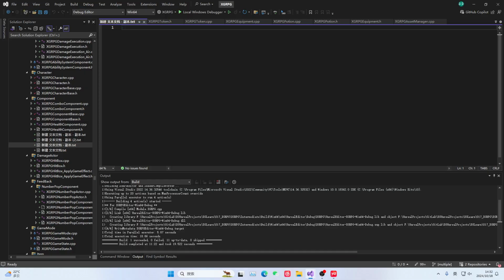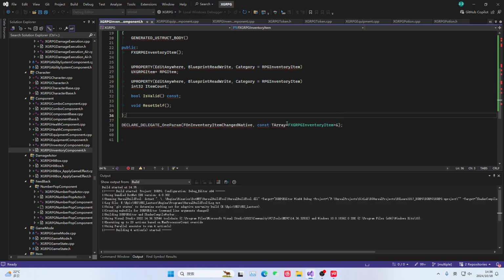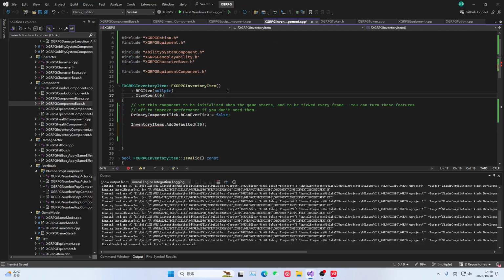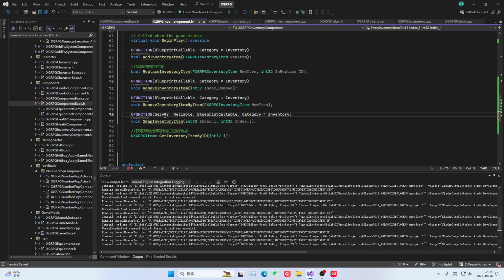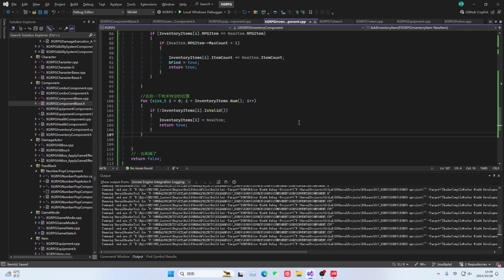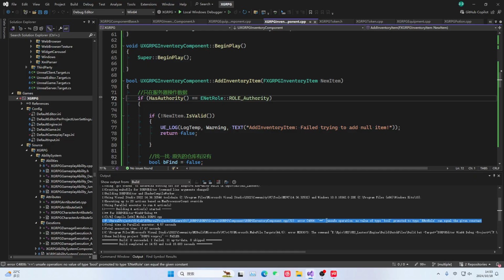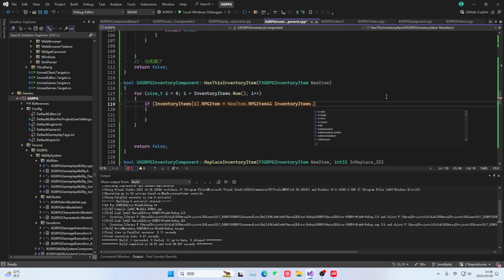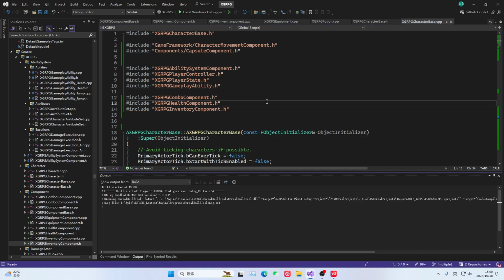UEC++ From Basics to Advanced | M36-044: Writing Inventory Component Basics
This lesson creates the InventoryComponent that manages the player's inventory container. You will implement a replicated inventory component with array-based container management, item addition and removal functions, stack handling for consumable items, and full network synchronization for multiplayer.

Key implementation includes defining an inventory slot data structure with item reference and count, implementing AddItem with auto-stacking support for stackable items, implementing RemoveItem with count decrement and empty slot cleanup, handling item stacking logic for consumables with max stack size limits, and synchronizing inventory state between server and clients via FRepNotify on the inventory array property.

The inventory component is the data layer behind all inventory UI. Its replicated design ensures server authority over item state while providing responsive client-side updates.